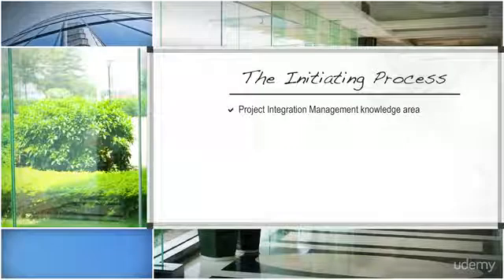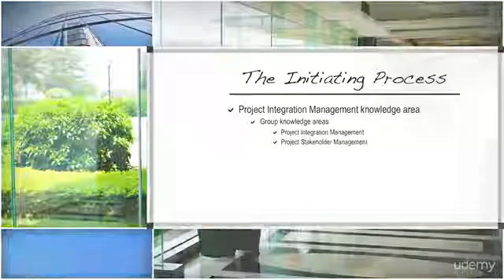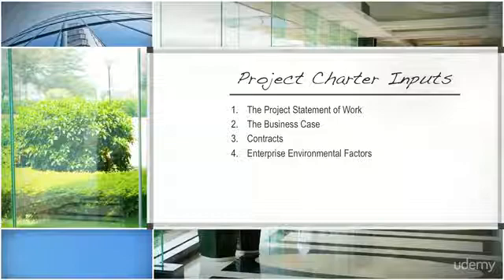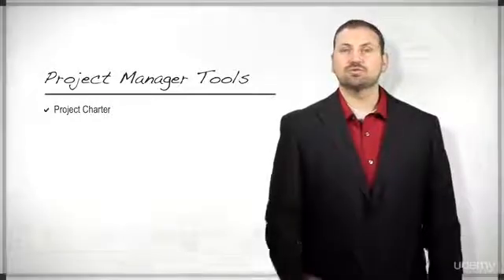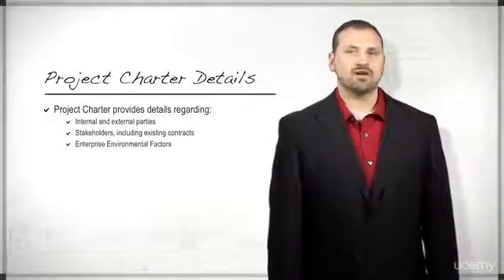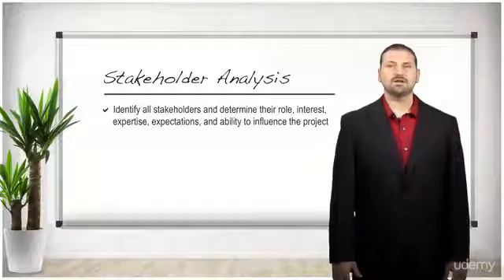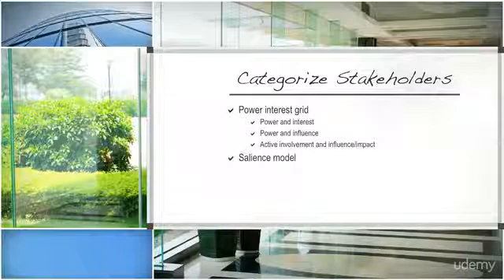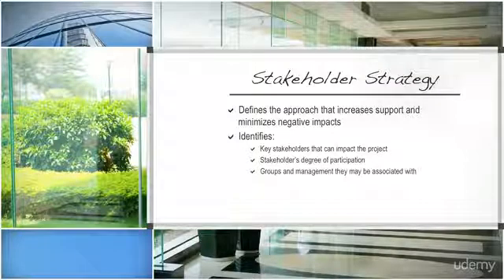Lecture 41 How Process Groups Interact 07 42